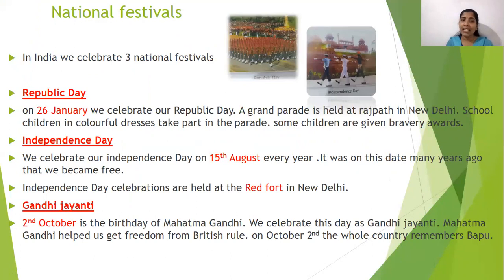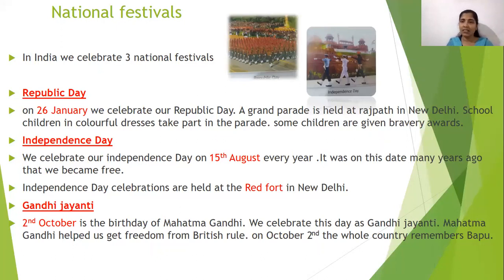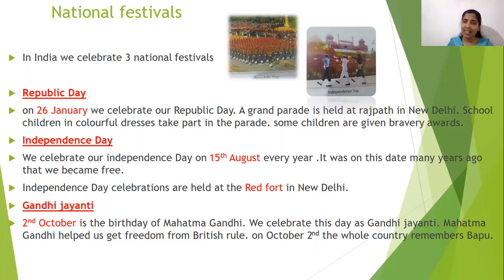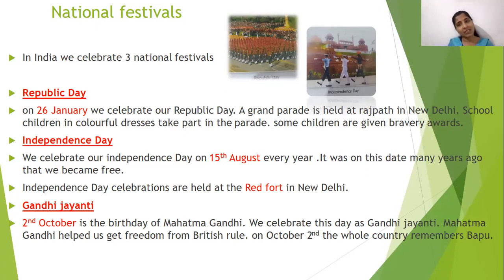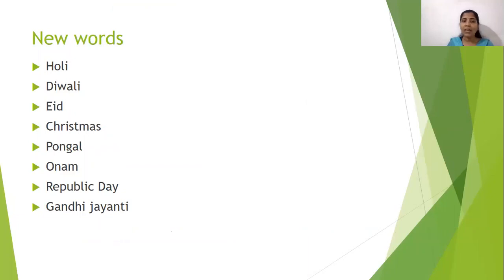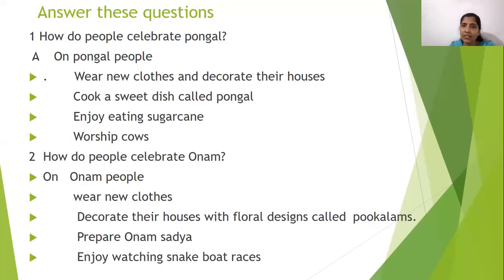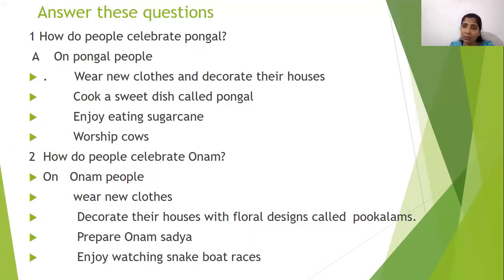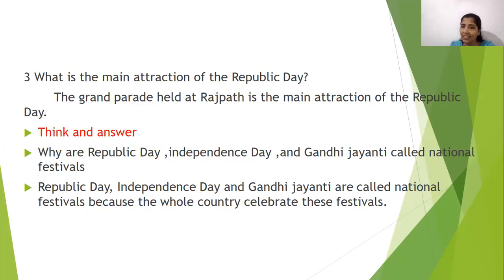2nd EVS chapter2 Festivals are fun part 2